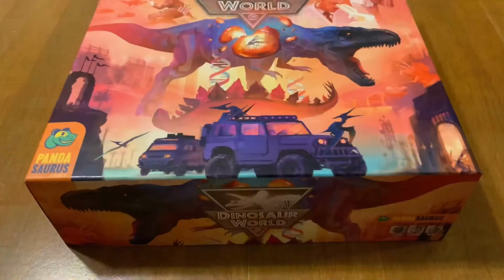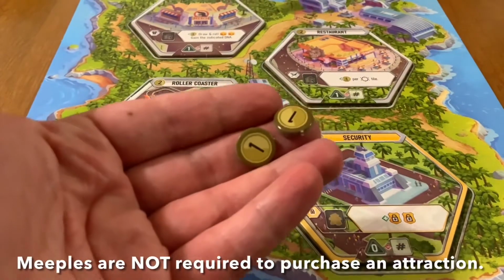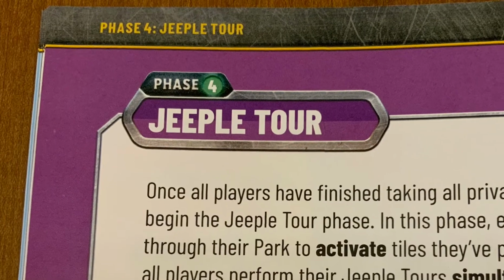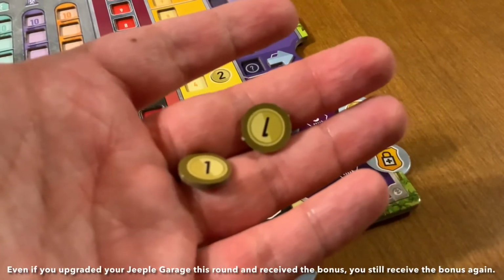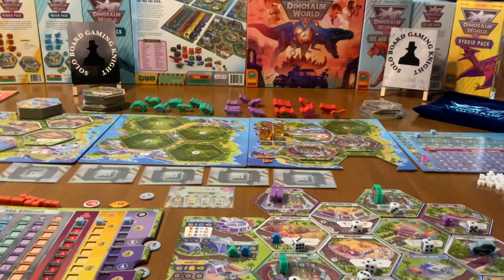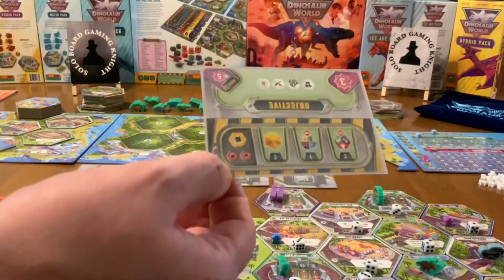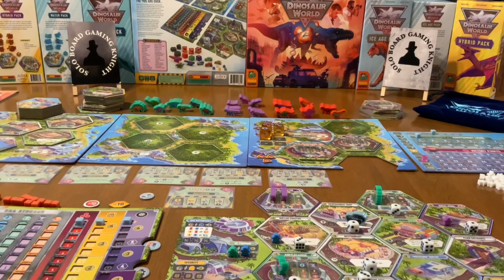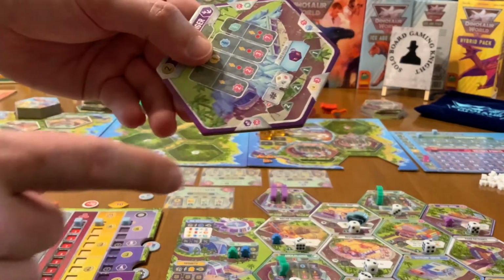Dinosaur World Board Game Solo REVIEW - SBGK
Welcome to…Dinosaur World!  Have you ever wanted to turn your tabletop into your very own Jurassic Park?  Find out if this park builder is worth your time in my review of Dinosaur World!  As always, thank you for taking the time out of your day to visit and see what I’ve been playing.  I hope you enjoy!

Sincerely,

Solo Board Gaming Knight